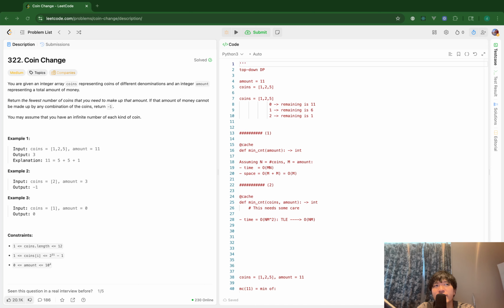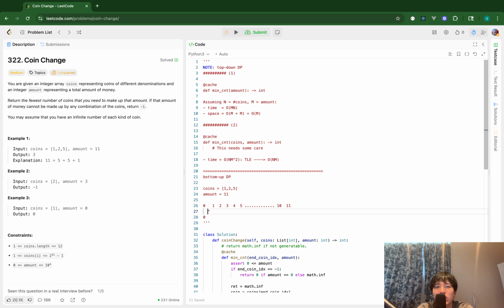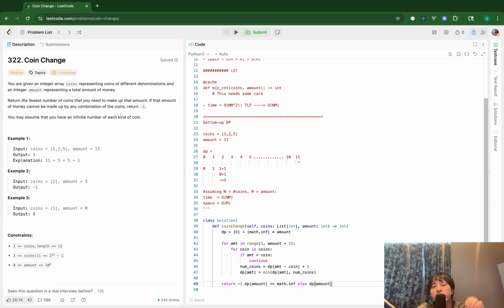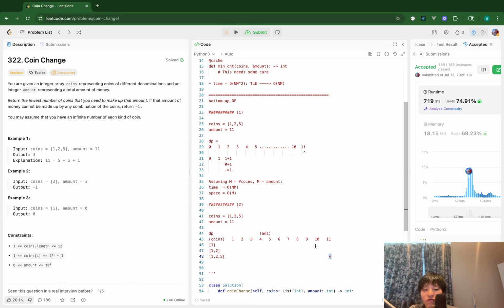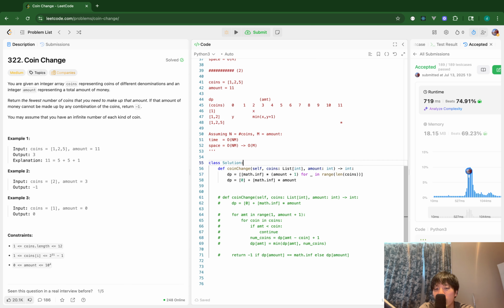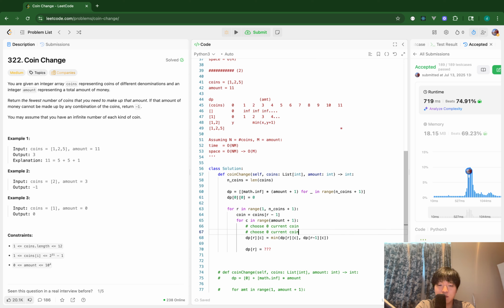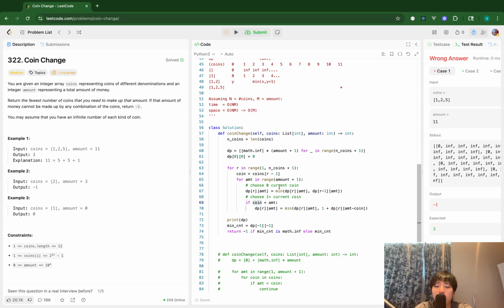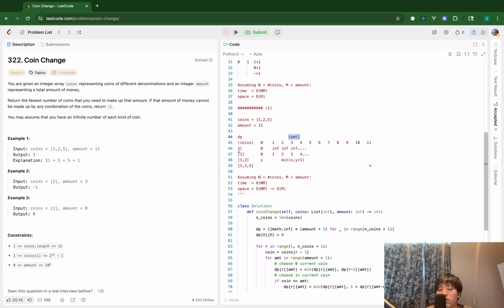Coin Change (2/2) # Solved with bottom-up DP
(1) 1D DP

dp =
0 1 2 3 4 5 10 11
(2) 2D DP
I had to fill in each cell in O(1) time.

dp                    (amt)
(coins)   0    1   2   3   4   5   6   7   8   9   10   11
[] 0 inf inf inf.
[1]       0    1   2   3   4...
[1,2]     y        min(x,y+1)
[1,2,5]                                                                    *